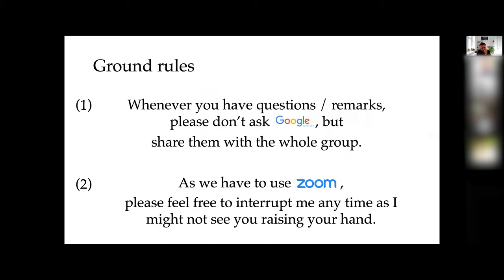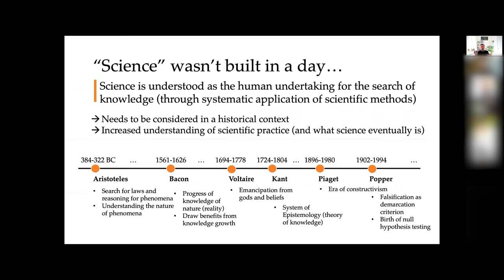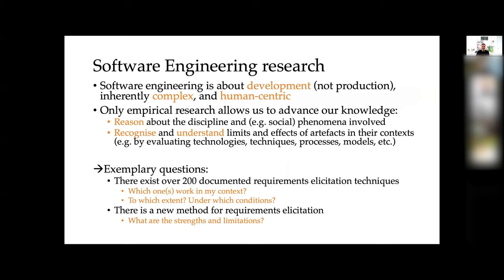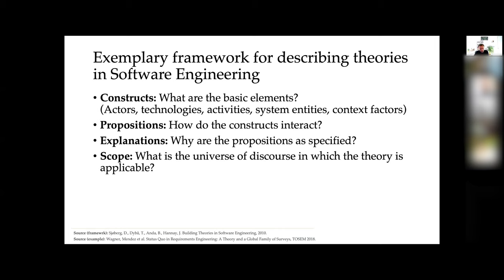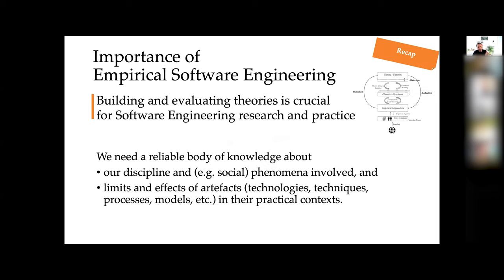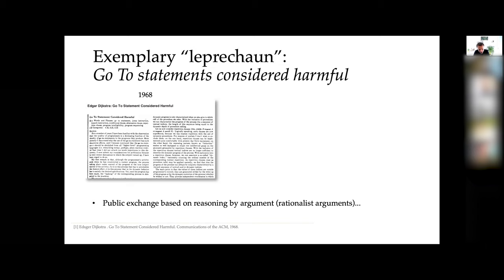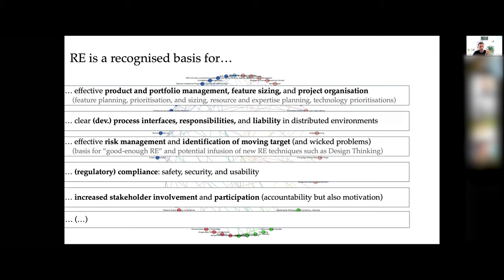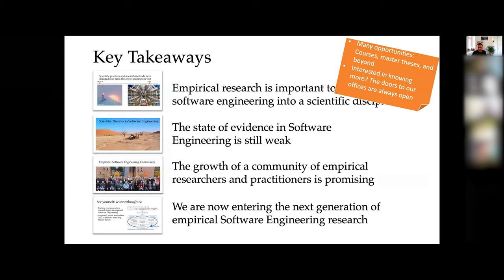Empirical Software Engineering - What is it and why do we need it?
Introductory lecture on Empirical Software Engineering given for master students on October, 2020. It highlights, from an introductory perspective, relevant concepts underlying the discipline, what the role and relevance is to software engineering, and what future perspectives are.

Note that this lecture comprehends a compressed version of the larger lecture series on the introduction into the philosophy of science for software engineering

Surely not my best performance, but still hope it is of interest to one or the other!

P.S.: Some parts that include interactions with the students are cut out for privacy reasons.